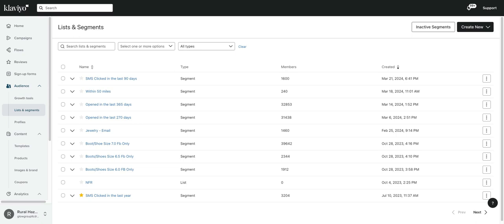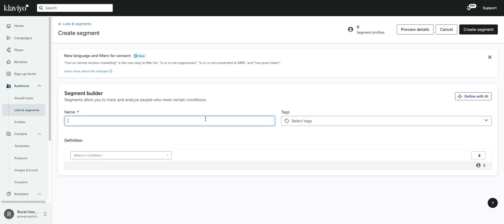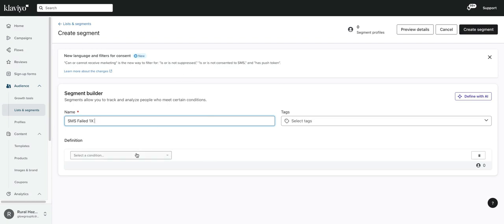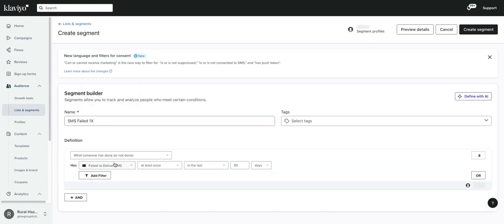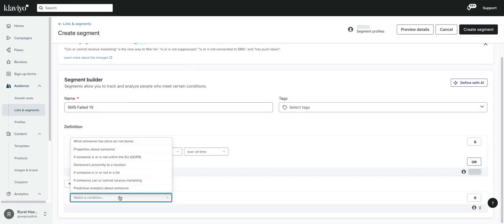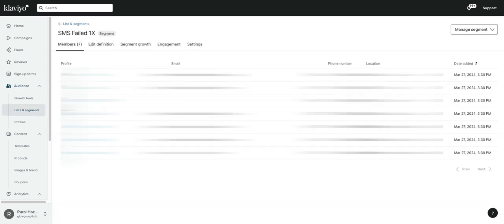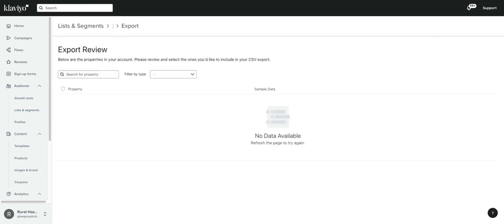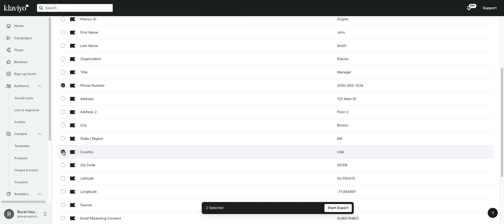How to remove SMS Subscribers from Klaviyo, who have failed SMS sends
This video is a tutorial of how to remove sms subscribers from your Klaviyo, who have failed sends.

First, we will need to create a segment for subscribers who's have had a SMS fail, that we sent to them.

1. Within your Klaviyo, click on List & Segments (left side)

2. Click Create New (top right)

3. Select Segment

4. Since this segment is going to pull all active subscribers, who have a failed SMS send, we named it SMS FAILED 1X

5. Under Definition, choose What someone has or has not done

6. Use the parameters Failed to Deliver SMS - at least once- over all time.

7. Select +AND

8. Choose If someone can or cannot receive marketing

9. Use the parameters can receive sms marketing

10. Click Create Segment

11. Click Manage Segment (top right) and click Export to CSV

12. Under Export Review, select Phone Number and Country

13. Click Start Export

Lastly, you will remove the profiles

14. Once the download is complete, save the download.

15. Click in your Setting

16. Along the top, click on Other

17. On the left side, click Profile Maintenance

18. Under Import SMS Unsubscribes, click Select File and choose the file you just saved.

19. Click Save

20. Click Confirm Unsubscribe Phone Numbers

Would you rather skip all of this and hire it out to one of Klaviyo's Top Agencies?